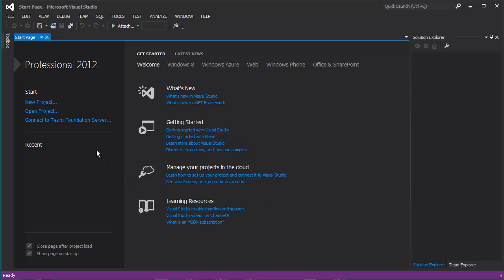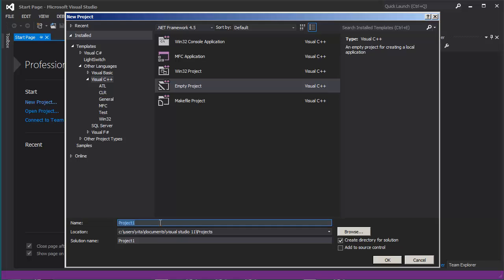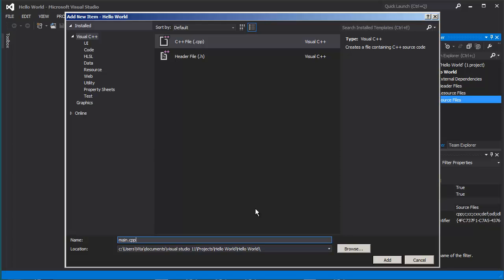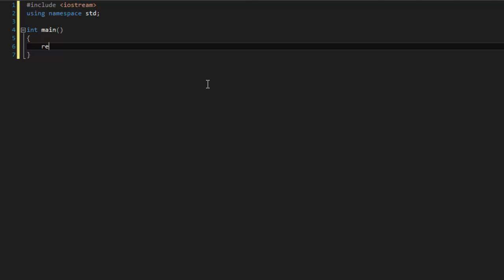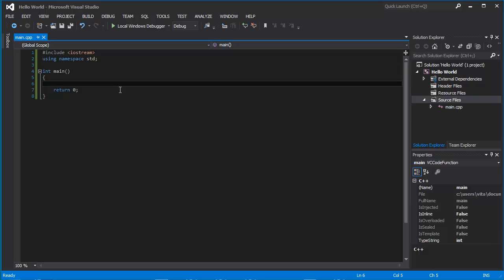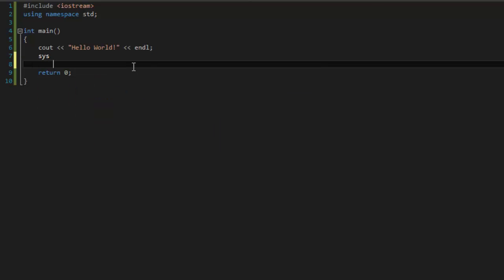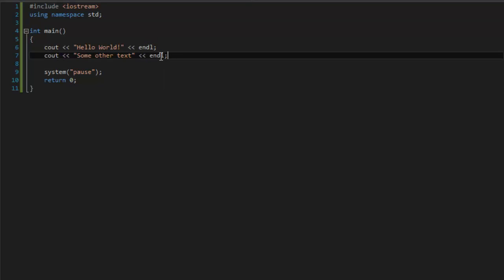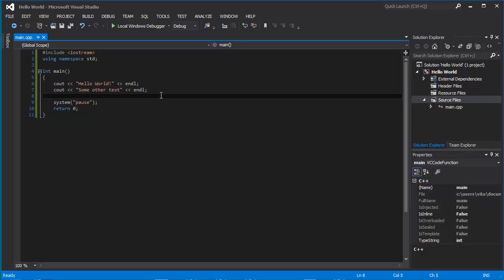C++ Tutorial 1 - Your first program "Hello World"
C++ Tutorial 1 - Your first program

Welcome to my simple tutorial on C++. In this tutorials you will learn to write your first "Hello World" basic program that will write text on the command line.